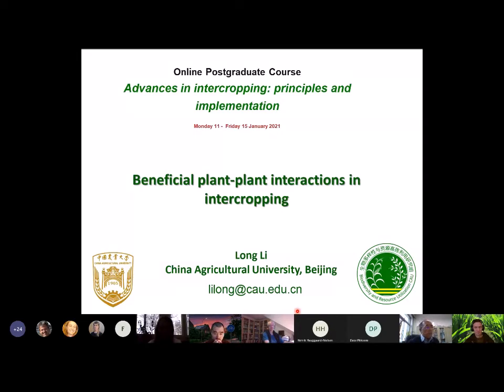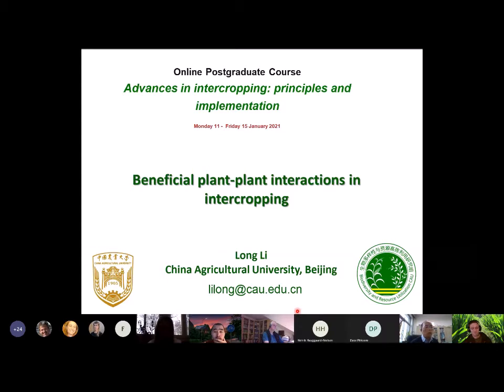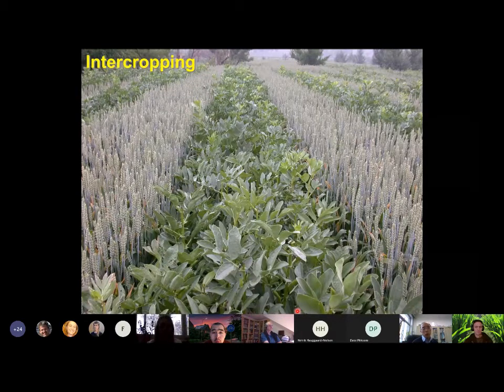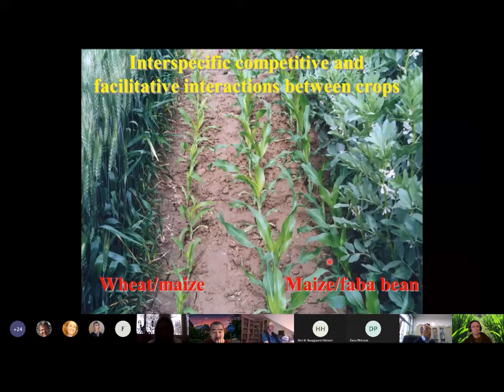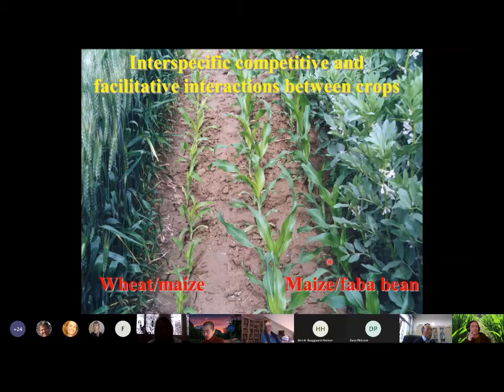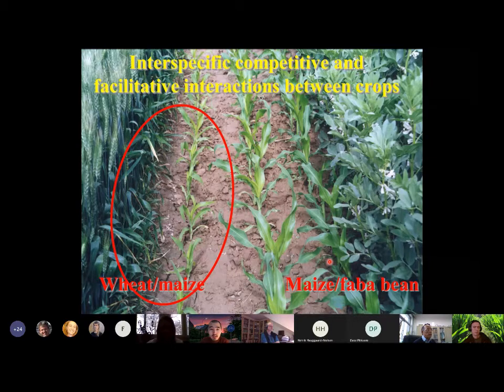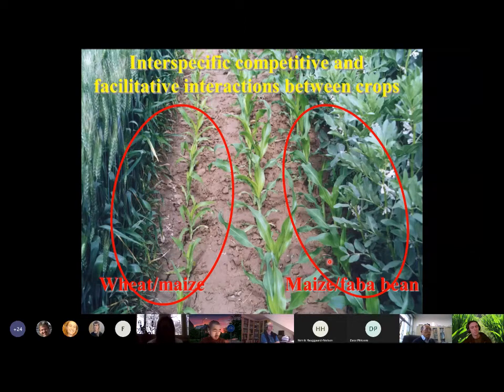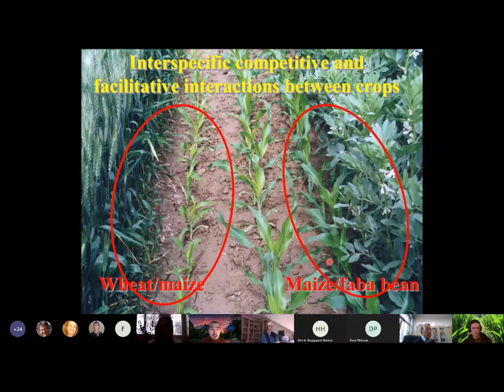Long Li - Beneficial plant-plant interactions - Wageningen Intercropping Winter School 2021 ReMIX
Here you will find a presentation by Prof. Long Li on "Beneficial plant-plant interactions in intercropping", delivered as part of the Winter School hosted by Wageningen University between 11-15 January 2021 and linked to the ReMIX postgraduate course “Understanding mechanisms of plant-plant interactions in species mixtures: inter-relationships, functioning, resource use, adaptability and performance”